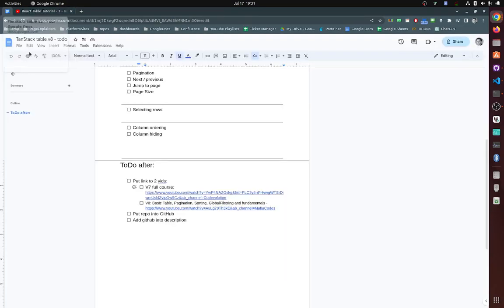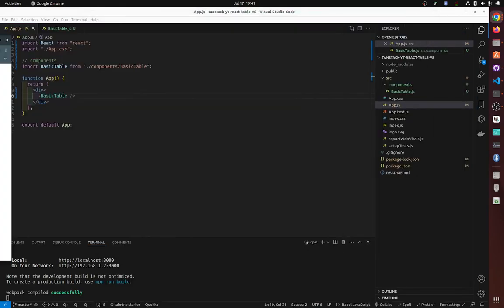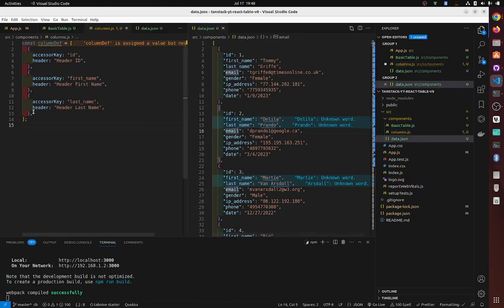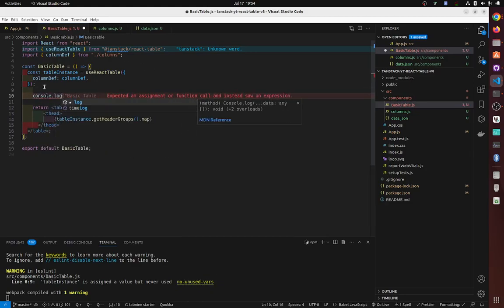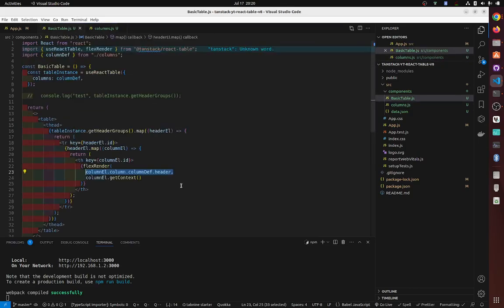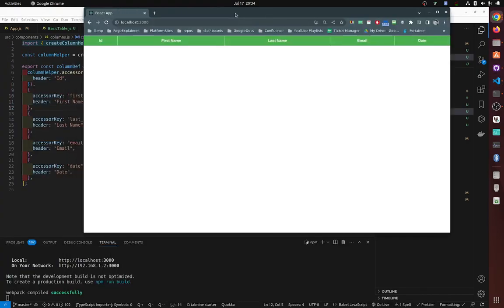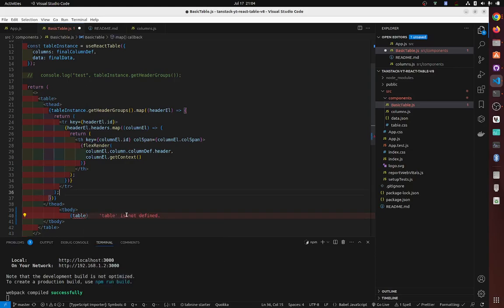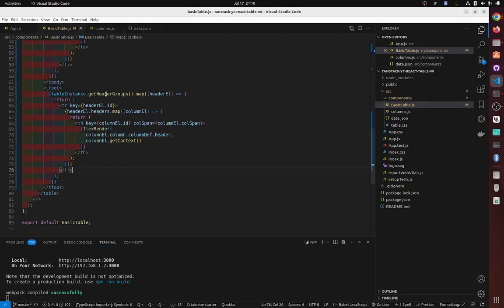TanStack React Table v8 - Part 1 - Setup, Basic Table, Header, Body, Footer, Column Definition, Data